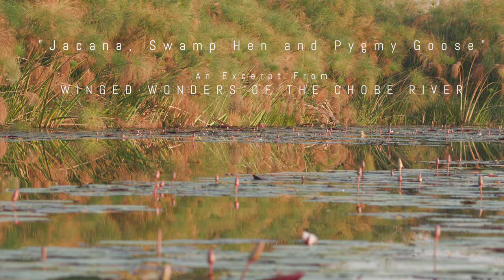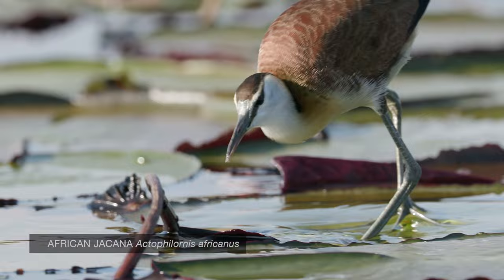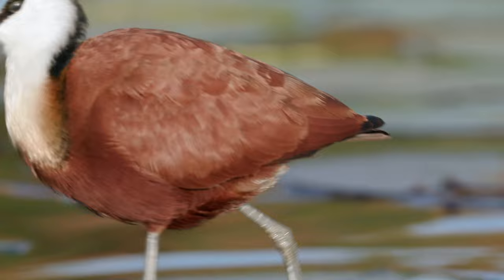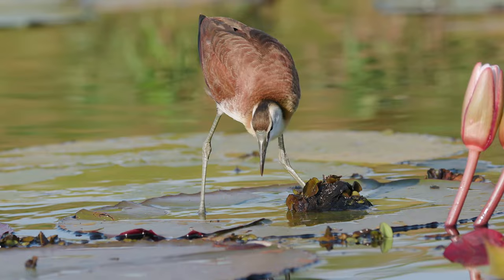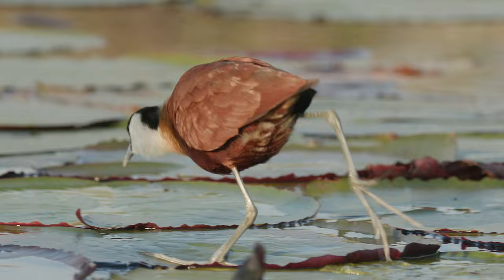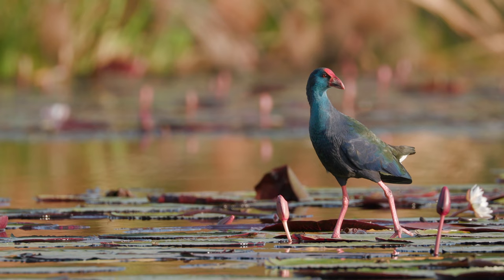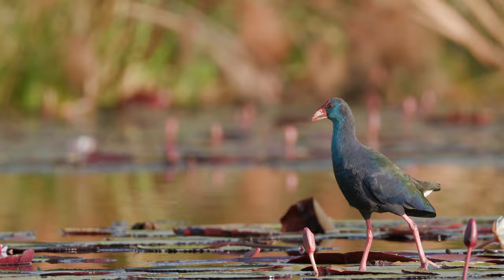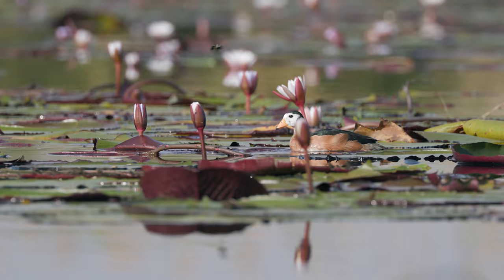Short - African Jacana, Swamp Hen and Pygmy Goose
An excerpt from our "Winged Wonders of the Chobe River" film, this short highlights the colorful and unique birds of the Chobe's lily pads and marshes. The African Jacana and Swamp Hen use their huge feet to navigate these areas, seemingly walking on water. The shy and skittish Pygmy Goose also makes a brief and rare appearance. These birds are perfectly adapted to their quiet but lush habitat comprising a hidden part of the Chobe.

"Tamala" by Sillaba
"Disappearing Sunset" by Tiki Tiki